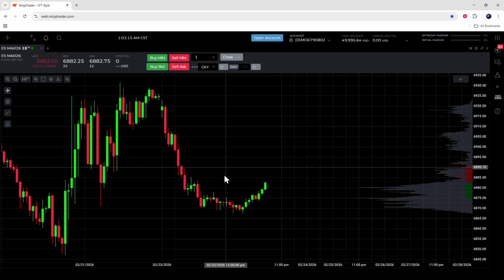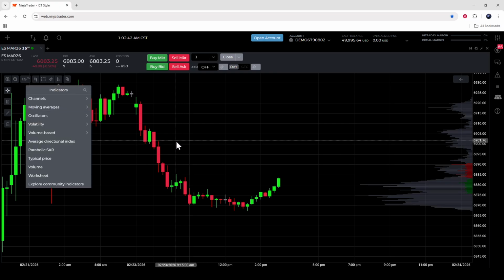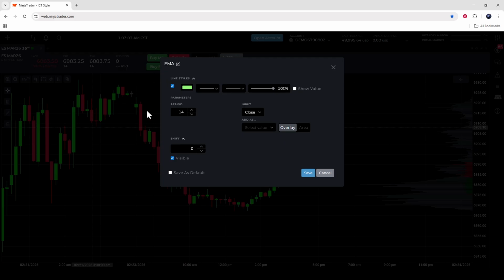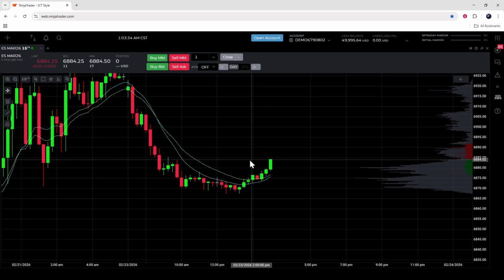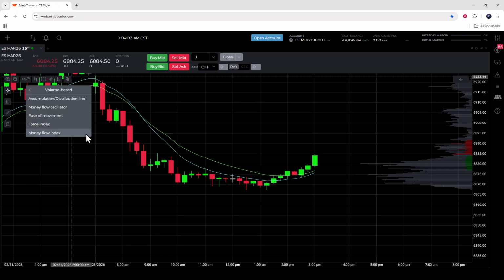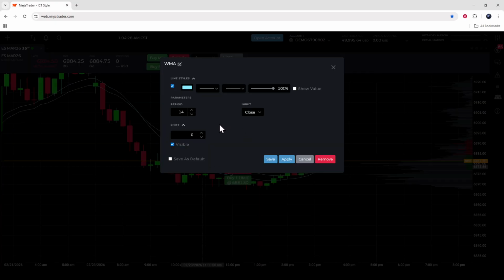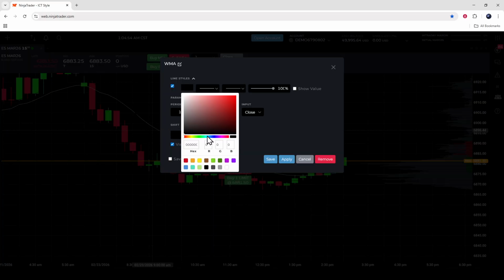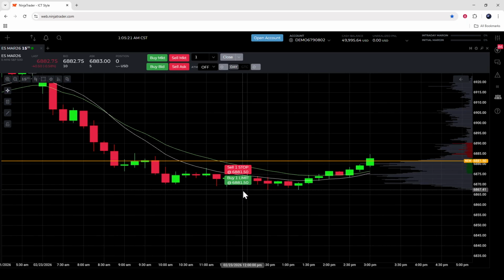How To ADD VWAP On NinjaTrader - Easy Guide (2026)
How To ADD VWAP On NinjaTrader explained step-by-step inside NinjaTrader so you can confidently configure and use this feature. This guide walks through the exact tools, platform settings, and execution workflow for efficient trading.

⏱️ Timestamps:
0:00 – Introduction
0:40 – Locate the feature
1:20 – Configure settings
2:00 – Apply setup
3:00 – Optimize configuration
4:00 – Final tips